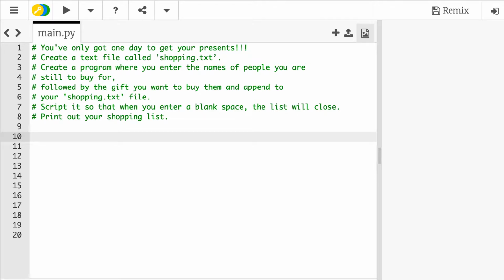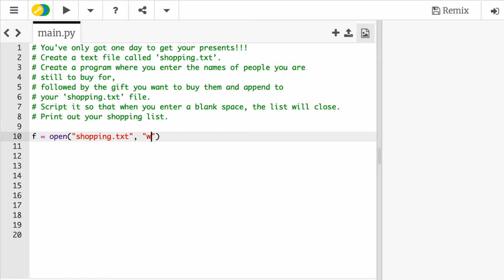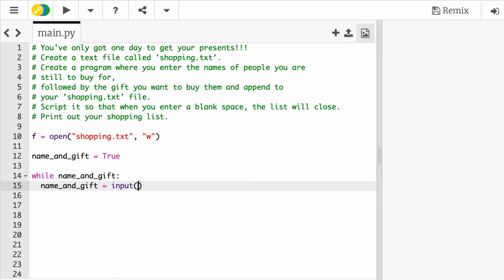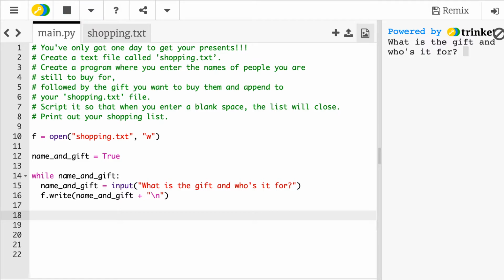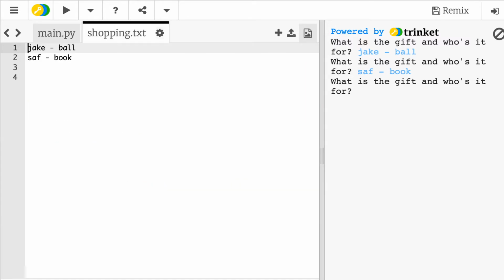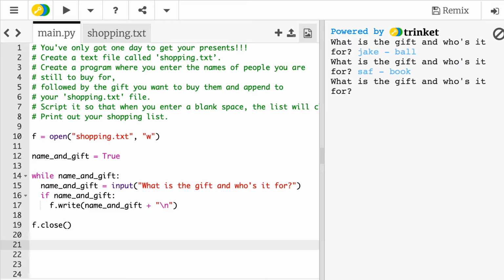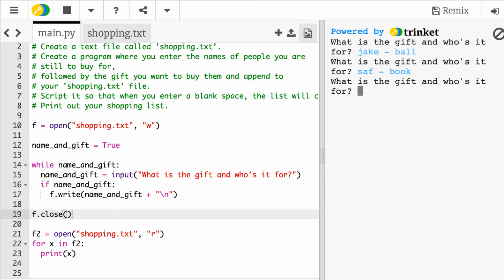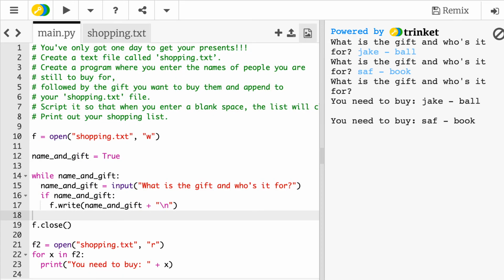Coding to Christmas - Python - Challenge 17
Challenge 17 - Christmas Shopping List
You've only got two days left to get your presents!!!
Create a text file called 'shopping.txt’. Create a program where you enter the names of people you are still to buy for, followed by the gift you want to buy them and append to your 'shopping.txt' file. Script it so that when you enter a blank space, the list will close. Print out your shopping list.

Overview:
In this challenge, you’ll use all the knowledge you’ve built to help you shop for Christmas.
For all the information you need please watch our Introduction to Python 8 Video on YouTube

What you’ll learn:
File handling
While loops